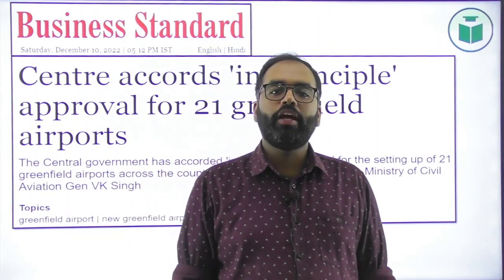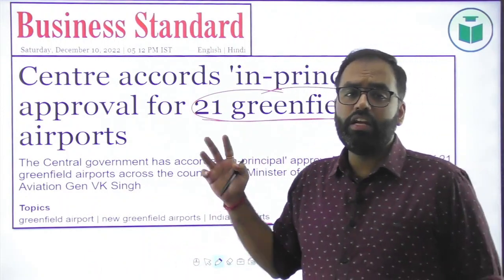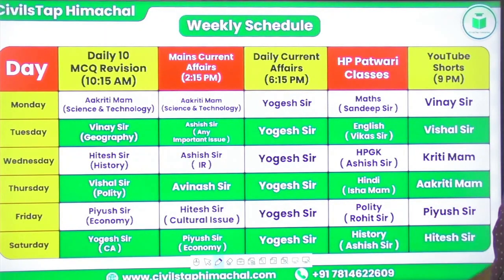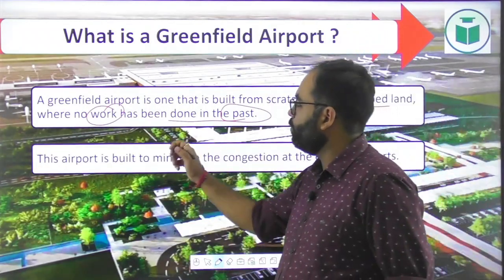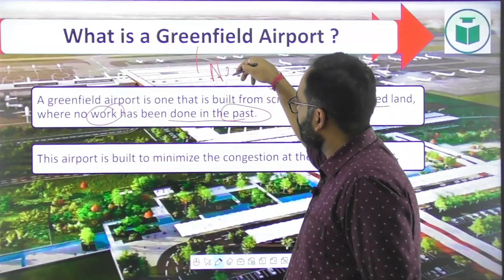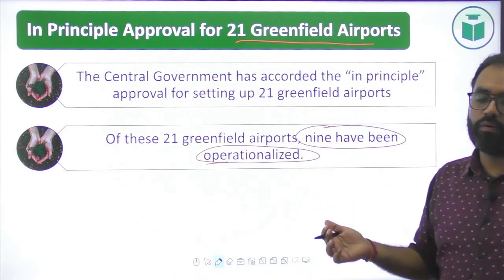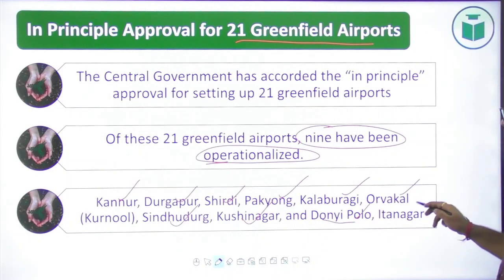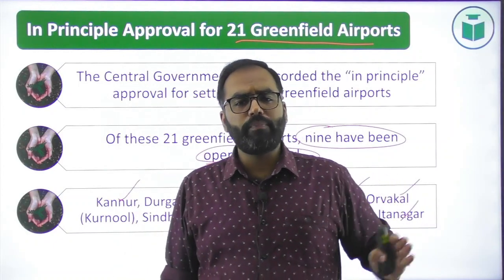INFRA BUILDING | NEW/GREENFIELD AIRPORTS | HPAS Current Affairs | CivilsTap Himachal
Join Prelims + Mains Test Series 2023 Starting from 11th Dec 2022
Registration Form for HPAS Offline/Online Batch-8 Starting from 9th Dec 2022
Registration Form for NT/Allied Offline/Online Batch - 3 Starting from 3rd Dec 2022

Telegram link (Must Join) (Himachal Pradesh Gk(Tufani Pahadi)).